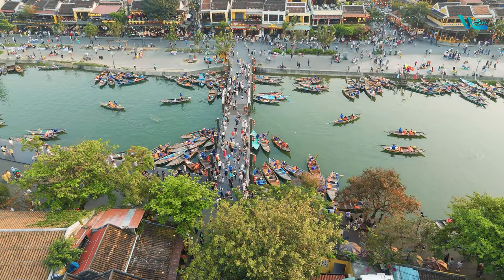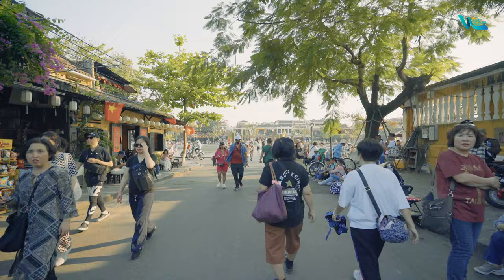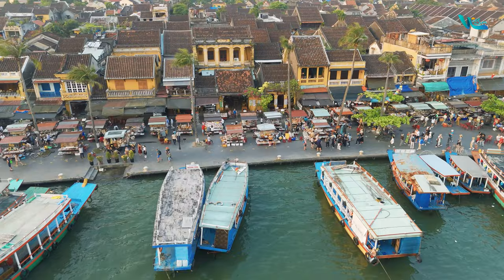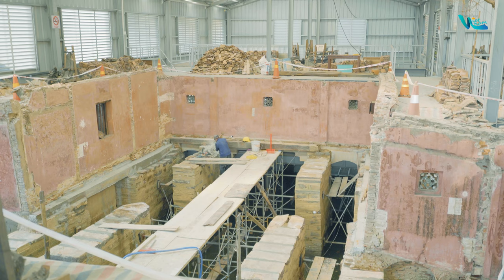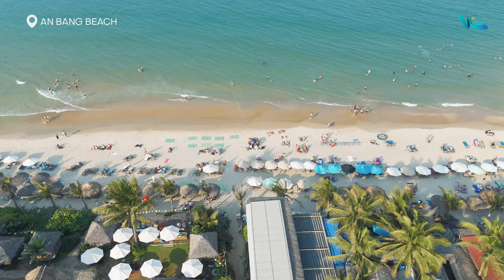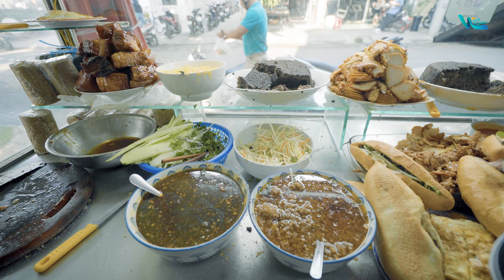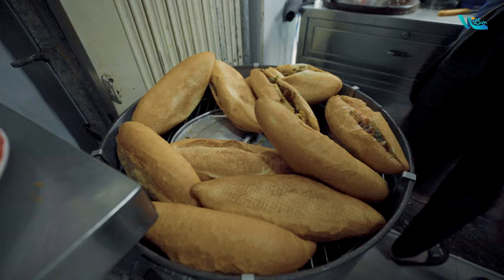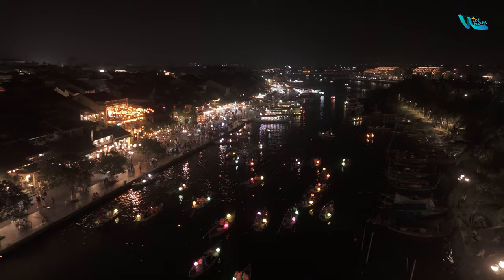Hoi An: A Guide to Visiting the Most Beautiful Ancient Town in Vietnam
Welcome to Vietnam presents the seventh video of our Vietnam Travel Guide series: Hoi An Travel Guide.
Situated on the banks of the Thu Bon River, approximately 30km from Da Nang, Hoi An is a typical well-preserved ancient city in Southeast Asia. In this video, we'll guide you through essential information, must-visit destinations, local cuisine delights, and memorable experiences awaiting you in Hoi An.
Contents:
0:00 Introduction to Hoi An
4:09 Attractions within Hoi An Ancient Town
7:52 Attractions outside Hoi An Ancient Town
10:03 Culinary Delights of Hoi An
12:23 Unforgettable Experiences in Hoi An
Director: Phan Thanh Quang
Script: Vo Thi Thanh Ngoc, Nguyen Hoang Mai Phuong
Voice: Nguyen Hoang Mai Phuong
Cinematographer: Le Hoang Long
Video Editor: Vu Van Minh